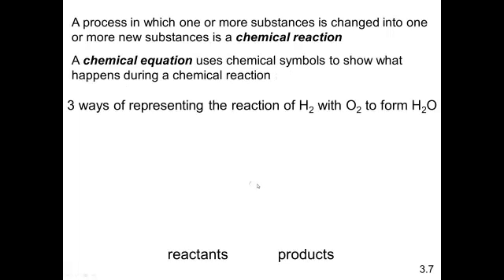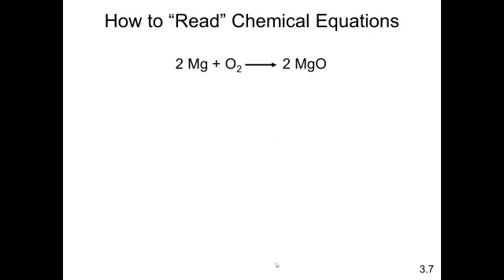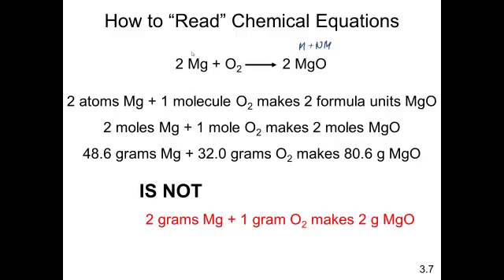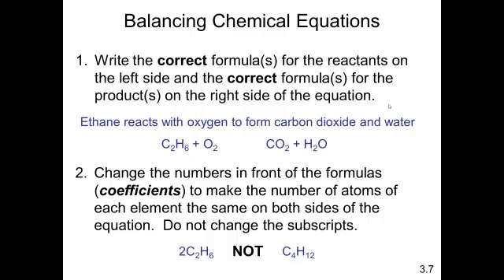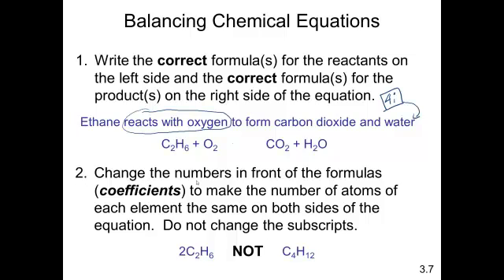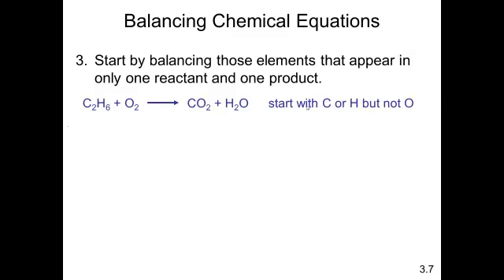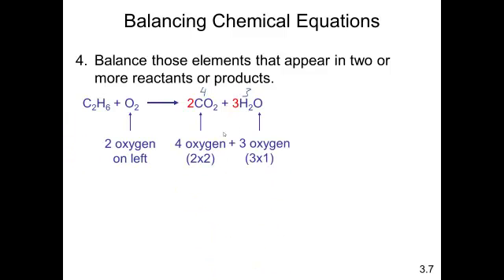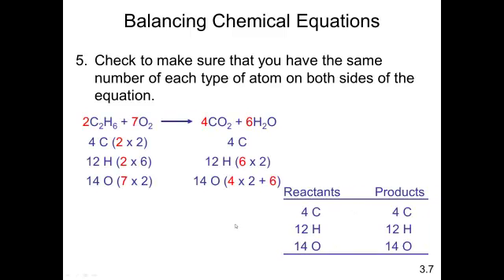BalancingEquations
Introduction to balancing equations.